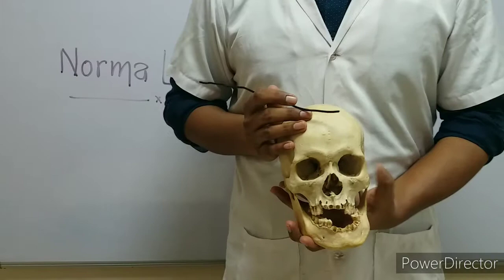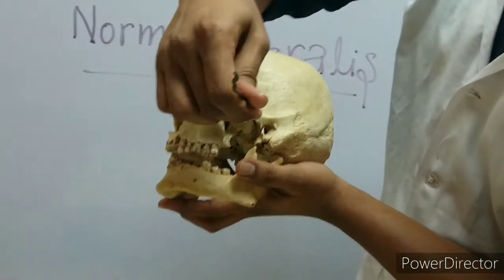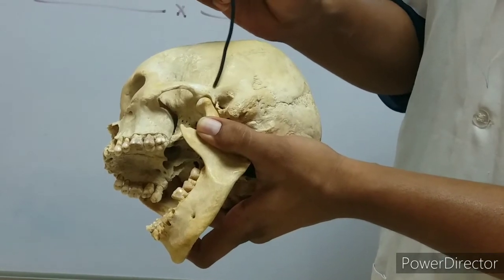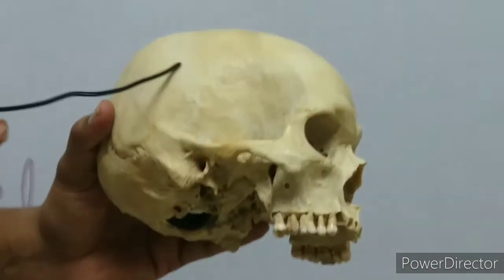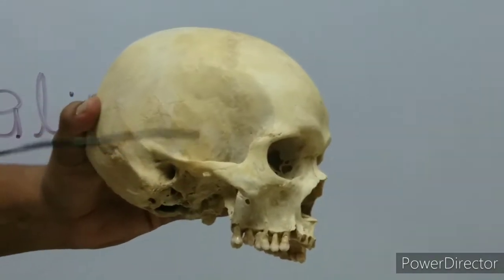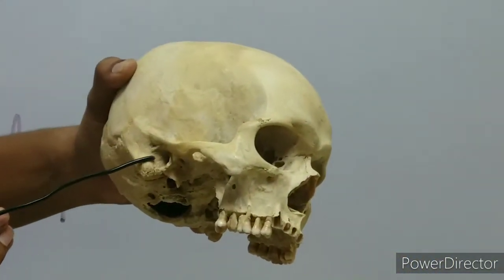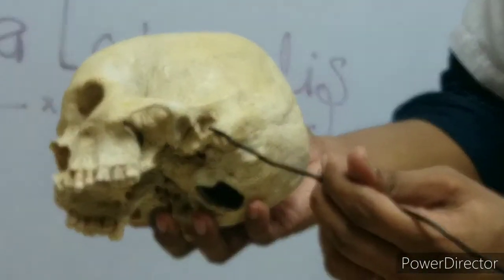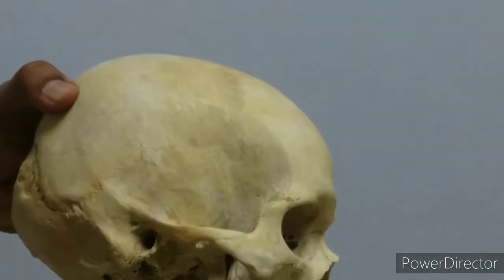Norma Lateralis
- lateral aspect of skull